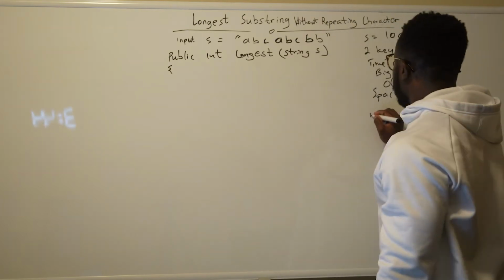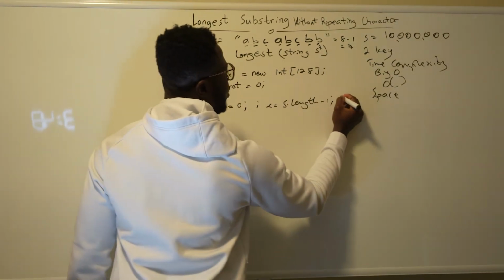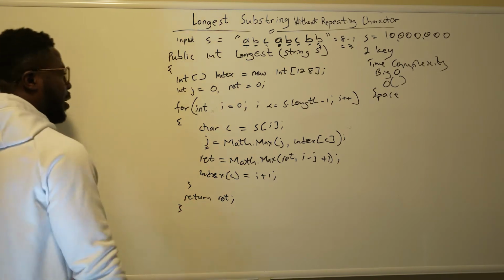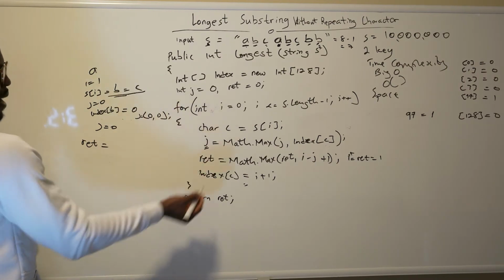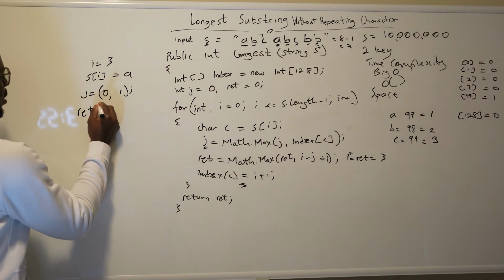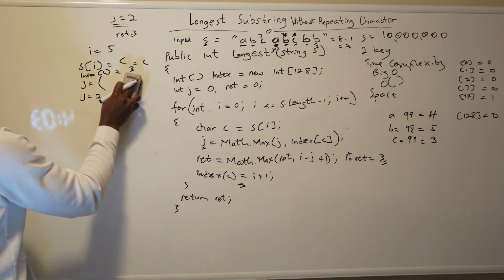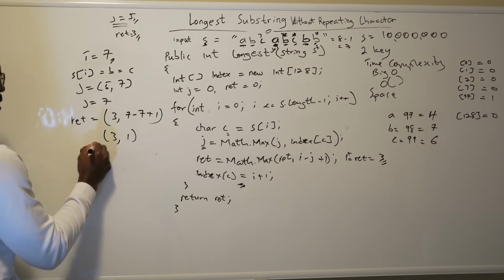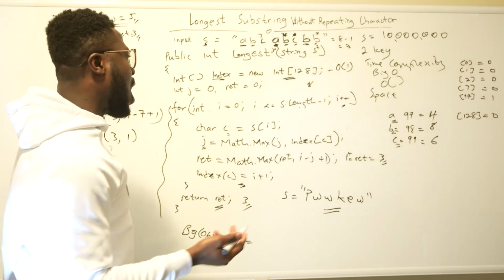WhiteBoardSolution and Explaination | longest substring without repeating characters part2 C# & Java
In this video, I used a white board mechanism to explain the step by step process on how the algorithm will solve a problem. I used various examples to walk through the algorithm, so if you want to fully comprehend the algorithm, I highly recommend this video to you.

There will be a third and final video where I will use Visual studio to implement the algorithm and step through it directly. Feel free to skip to that video if you understand the solution already.